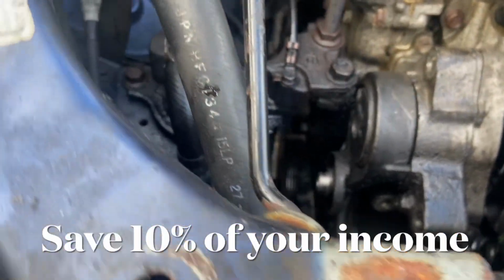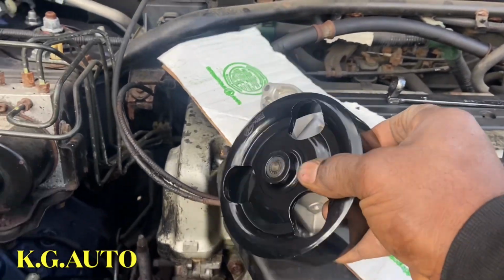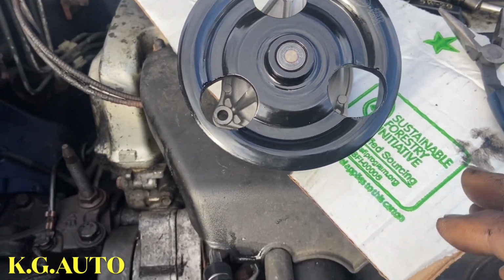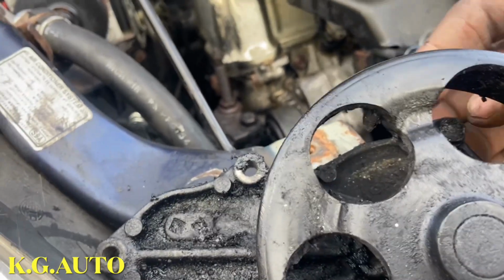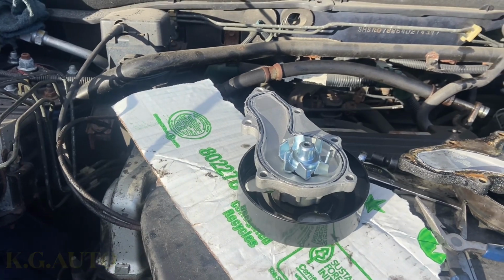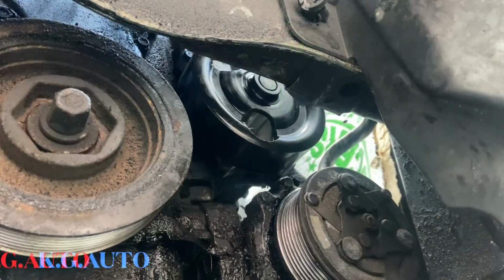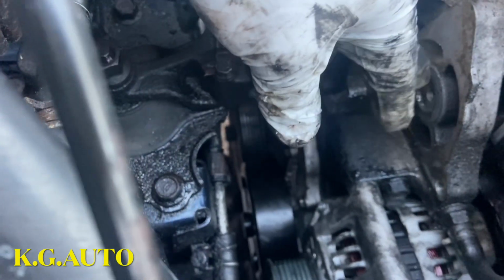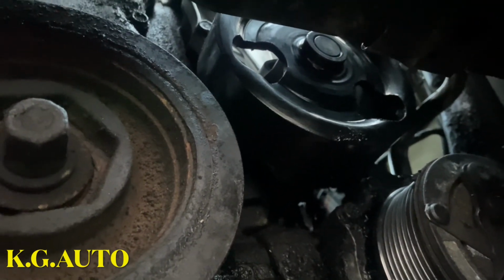Honda CRV: water pump Replacement 🚘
In this video, I'll be showing you how to on replace the water pump in a 2002–2006 Honda CR‑V. You will see a full walkthrough from start to finish. I  begin by safely jacking up the vehicle, removing the right front wheel, and draining coolant before tackling the water pump—covering removal of the power steering pump and tensioner for access.They demonstrate proper gasket cleaning, torque specs, and reassembly steps, offering tips to avoid common mistakes.